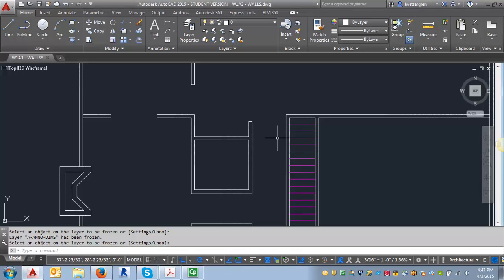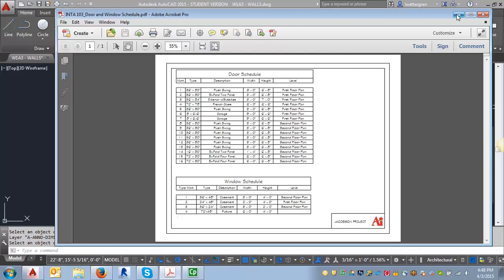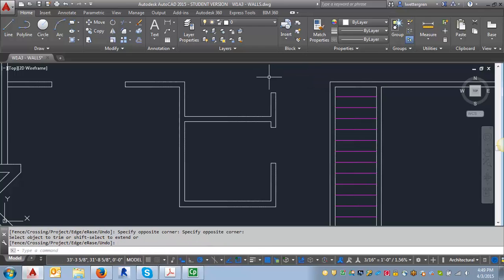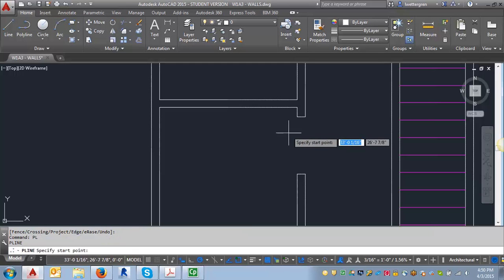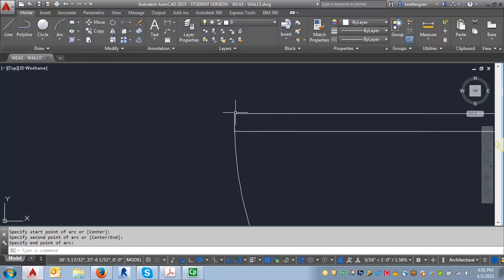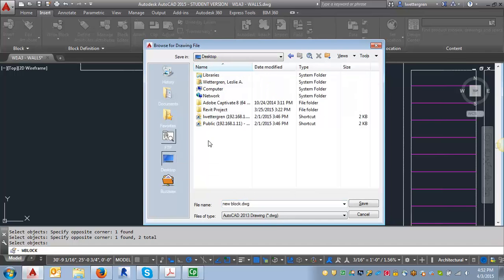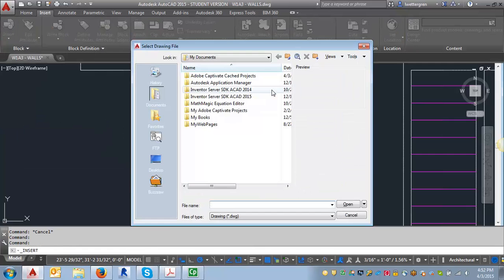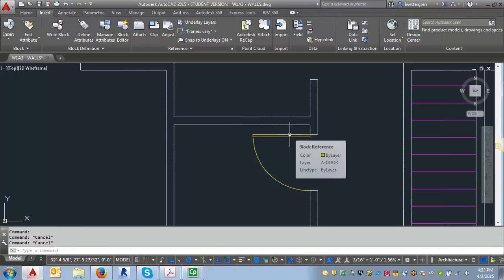Drawing a swing door and creating a write block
This demo shows how to draw a swing door and create a write block of it in AutoCAD 2015

for program duration, tuition, fees, and other costs, median debt, federal salary data, alumni success, and other important info. Category People & Blogs License Standard YouTube License Category People & Blogs License Standard YouTube License

    Category
        People & Blogs
    License